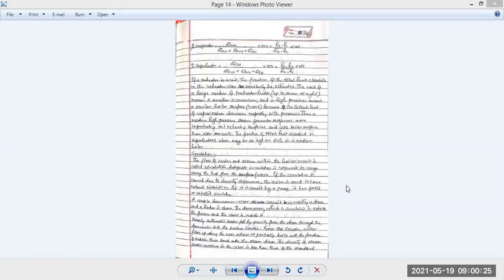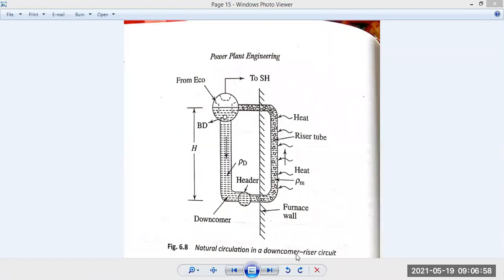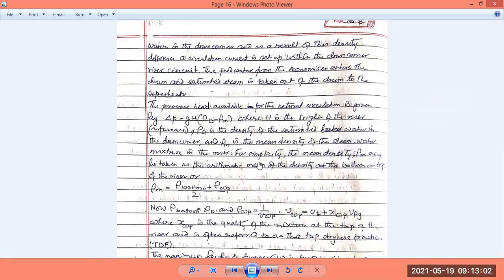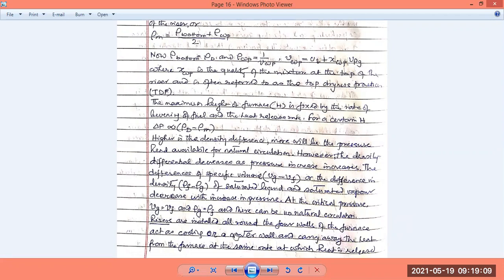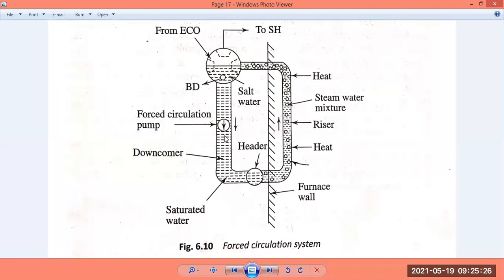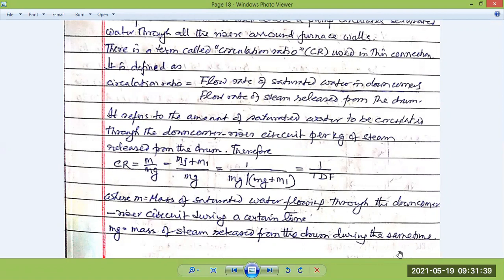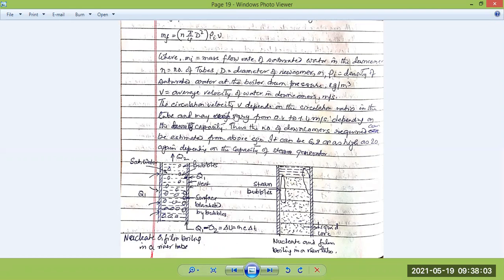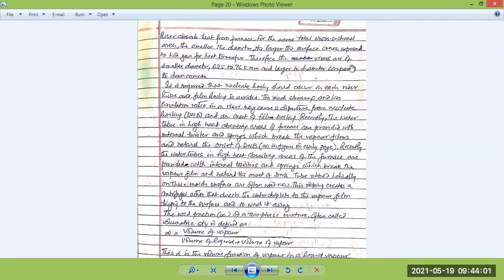SUDEB BAGCHI-LECTURE ON POWER PLANT ENGINEERING HELD ON 19.5.2021